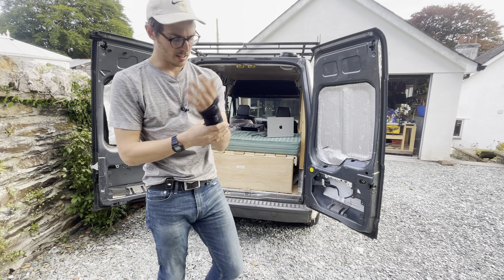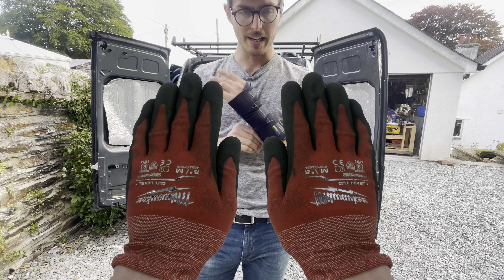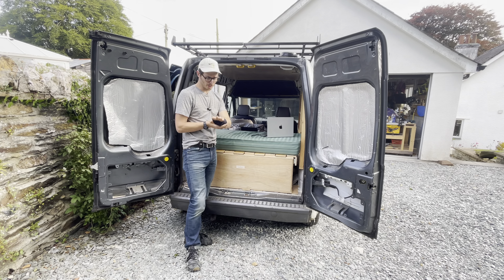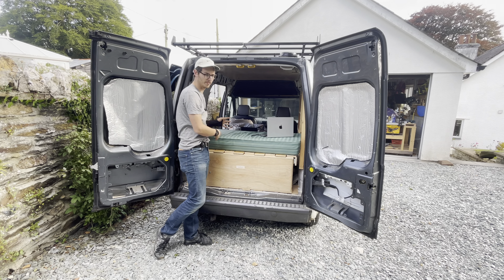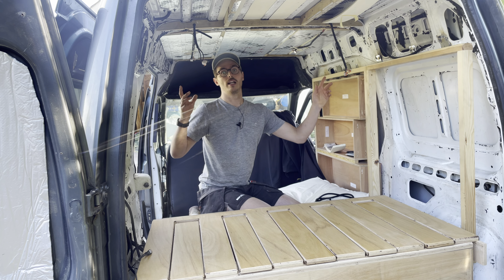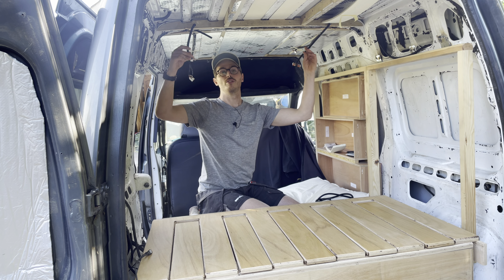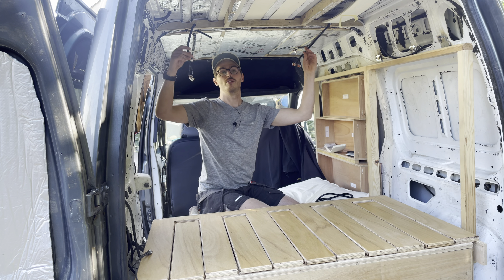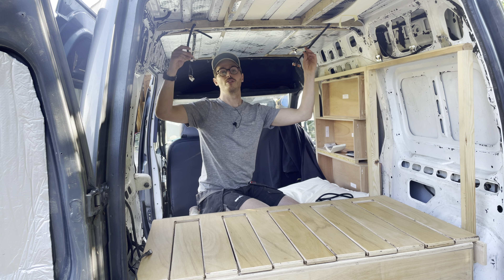Wiring Your Van's Lights? It's EASIER than You Think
In this video, I demonstrate my method for wiring the lighting in my van using a parallel circuit. Follow along as I provide step-by-step instructions, tips, and insights to ensure a reliable and efficient setup.

🔖 Chapters 🔖
0:00 Intro, Thank you!
1:03 ⚠️Do your own research, don't blindly follow what I say ⚠️
1:17 Wiring approaches - parallel vs. in series
1:51 Wiring in series example (what to avoid)
2:20 Wiring in series example (USE THIS APPROACH)
3:30 Reading lamps wiring
4:45 Outro, Please Subscribe etc
5:10 Coming up on the channel!

I'm Matt, and this is my channel - The Atypical Workshop. I was diagnosed with Autism in early 2020 and after initially struggling to come to terms with my neurodiversity, I've since learned to embrace it. My alternative brain wiring allows me to see things from completely different perspectives and to think of unique solutions that others might miss. The name 'Atypical Workshop' came about through the fusion of two very different themes

During lockdown, while teaching myself carpentry, I also began watching Atypical (Netflix). The show both helped me to understand what I was going through and reminded me of how capable I am. On The Atypical Workshop, I aim to use my unique skill set to both overcome the challenges I face and provide entertaining and informative content.

🎥 My content is filmed on the iPhone 12 Pro and the DJI Mini 3 Pro